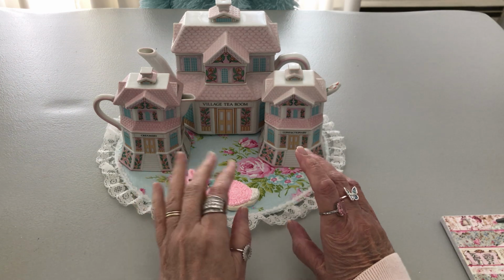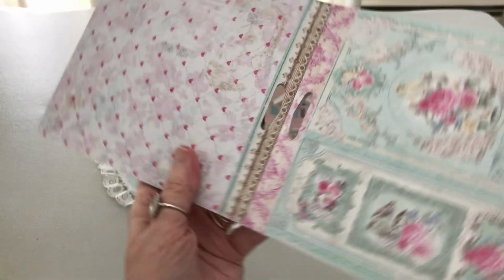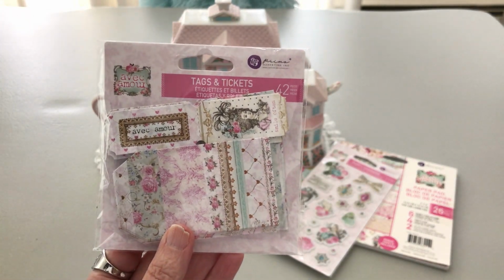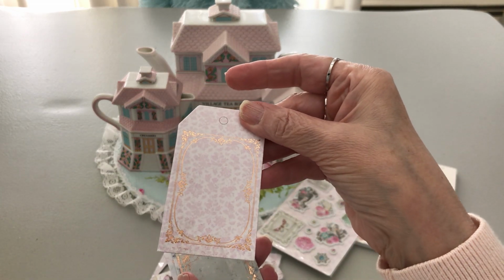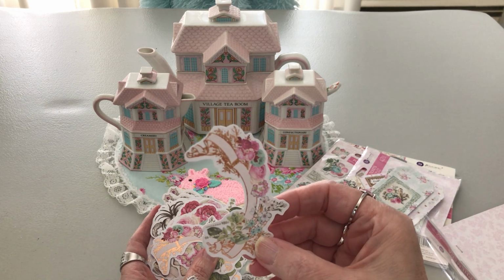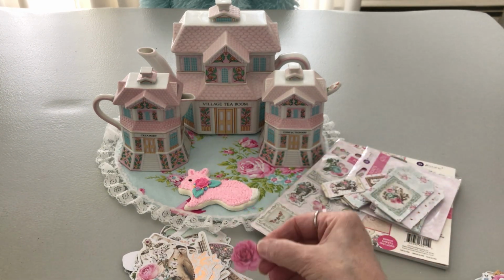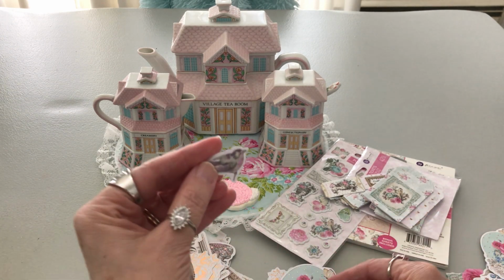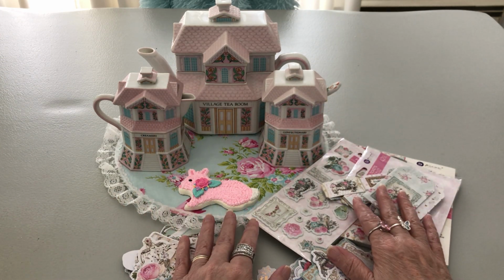Online Haul: avec amour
THIS VIDEO IS INTENDED FOR PERSONS 18 YEARS OLD AND OLDER
Hello everyone and welcome!  I was watching Natalie's online haul, and she found Prima's avec amour at Scrapbook.com.  It is beautiful and the colors are lovely.  I thought I would show y'all just in case you hadn't seen it yet and may be interested.  Thank y'all for stopping by to visit!